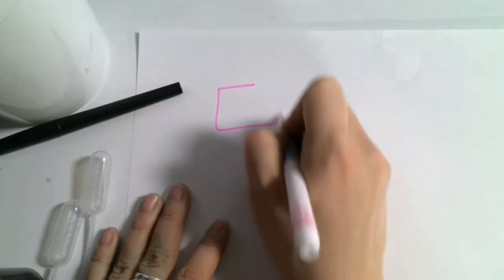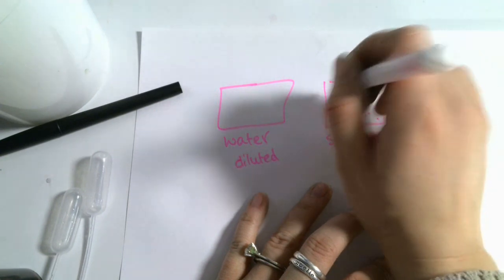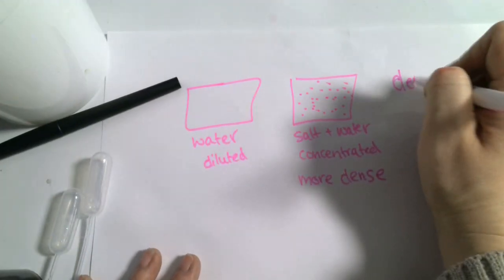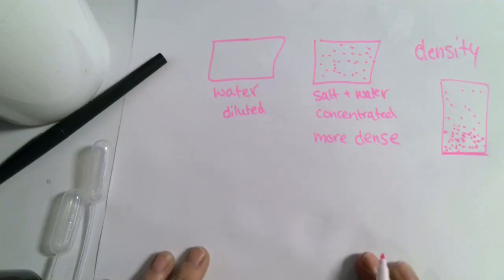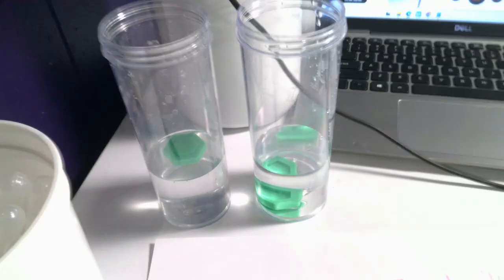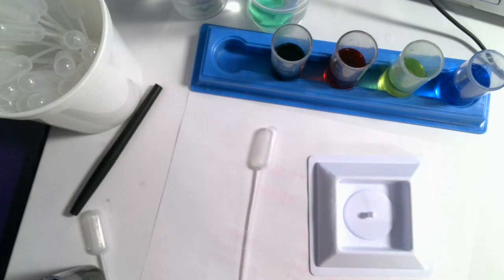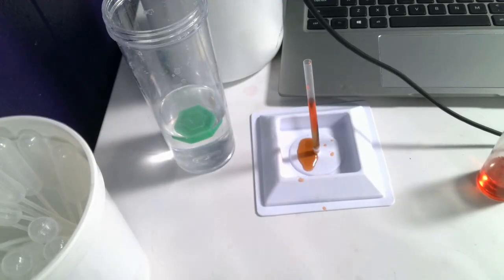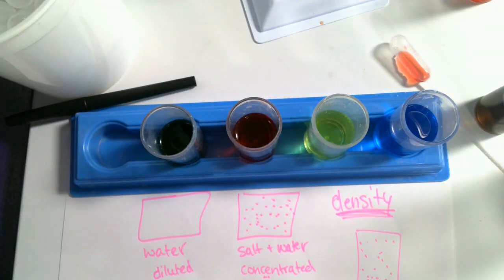5th Grade Liquid Levels